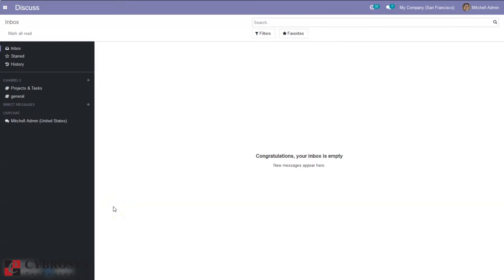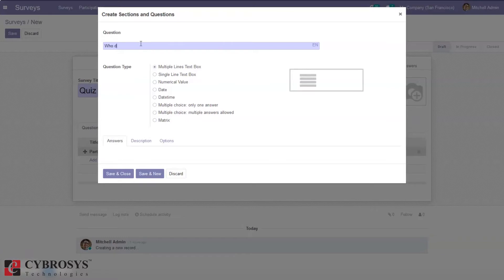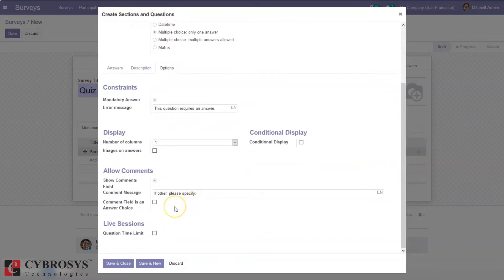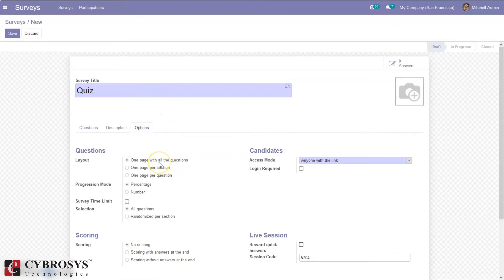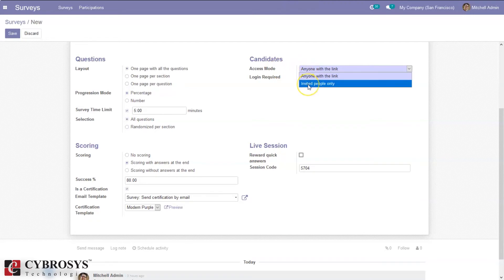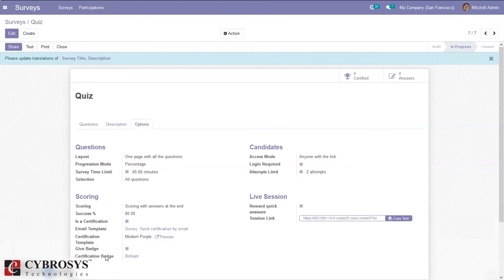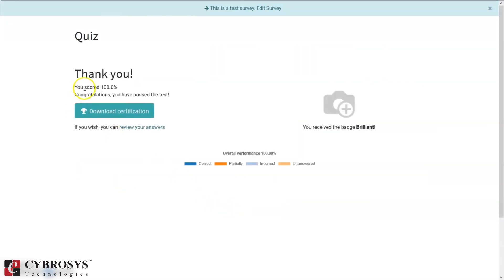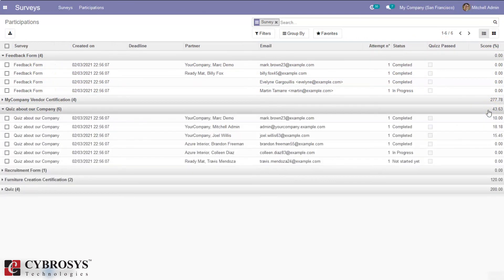Odoo 14 Survey Management | Odoo 14 Community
Surveys can be used for a range of purposes that can go from collecting customer feedback, evaluate the success of an event, measure how pleased customers are with your products/services, gauge whether employees are happy and satisfied with their work environment, and even finding out what your market is thinking.

video content:
0:00 Introduction
0:47 Goto survey module
3:32 Setting of constraints, display, conditional display, comments.
6:10 How to set a survey time limit?
8:52 How to share your survey?
12:28 Goto survey participations